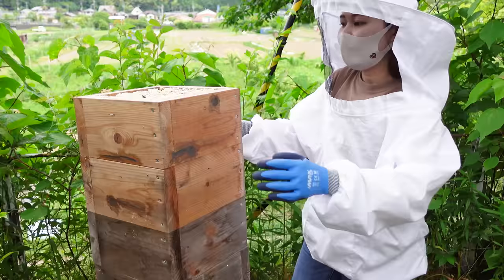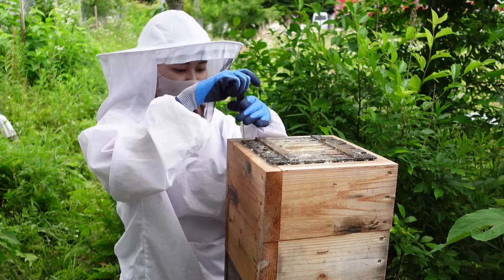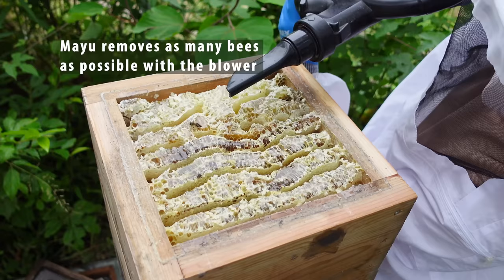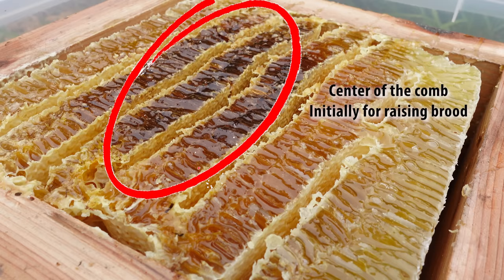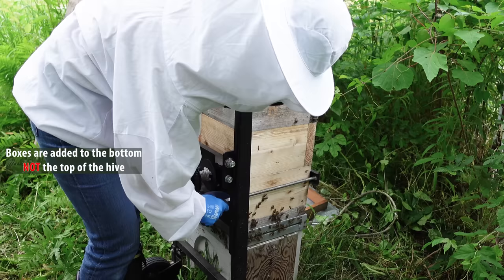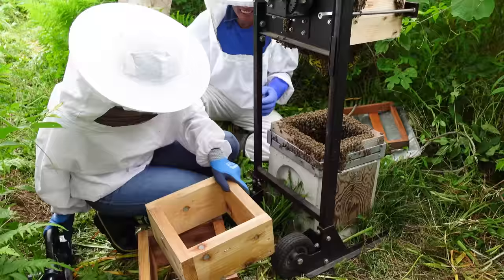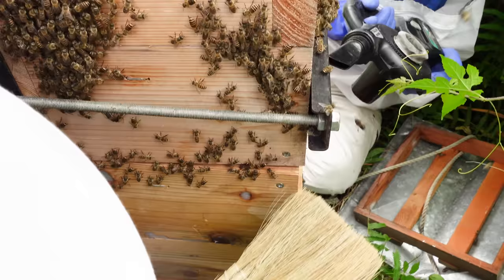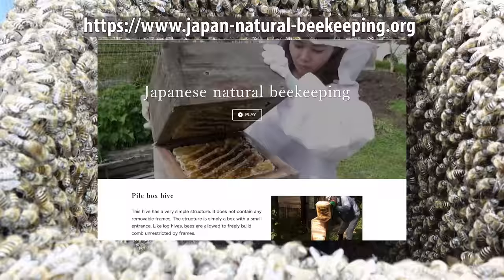Summertime honey extraction, Traditional Japanese beekeeping, Apis cerana japonica.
This video features a honey extraction from a very strong colony of native Japanese honeybees.

This hive is the most common way in Japan to keep Japanese honeybees (Apis cerana japonica) as  a hobby.  But we use Langstroth hive to keep imported western bees.